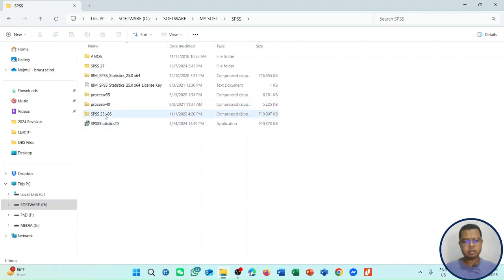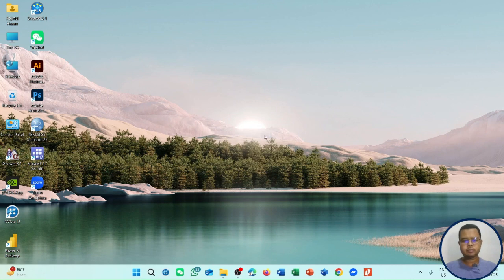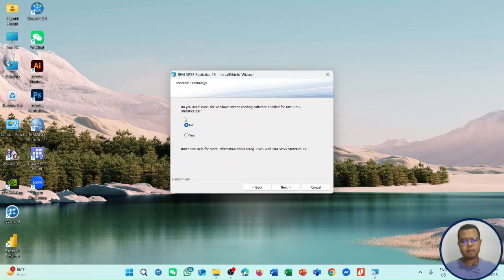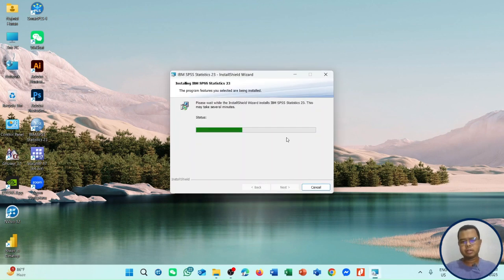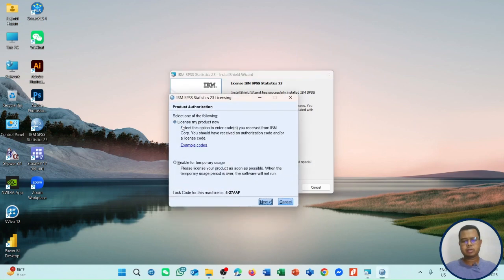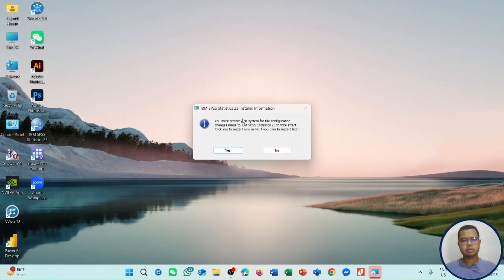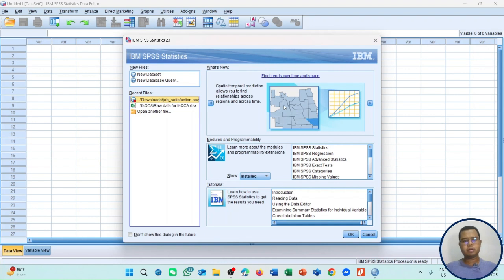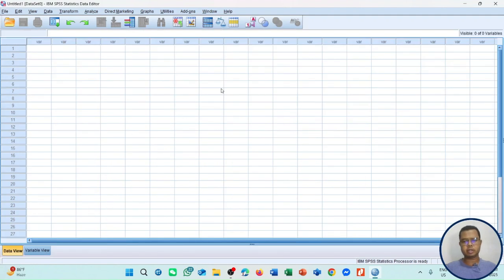1 How to Install SPSS Software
Welcome to our SPSS tutorial channel! Whether you're a beginner or an advanced user, we provide easy-to-follow lessons that cover everything from basic statistical analysis to complex data modeling using SPSS. Learn how to handle datasets, perform various statistical tests, and interpret results with confidence. Our videos are designed to help you master SPSS in a fun, efficient, and practical way.